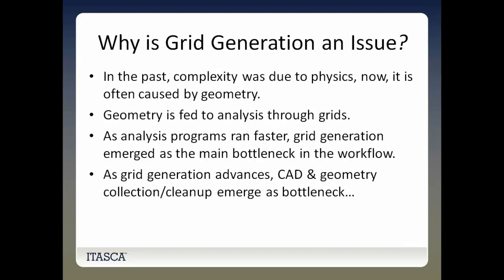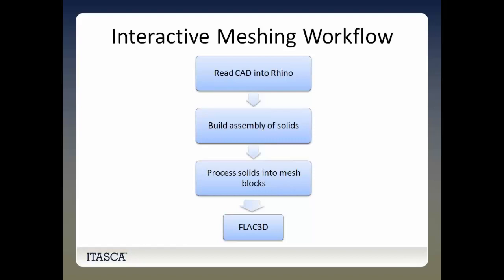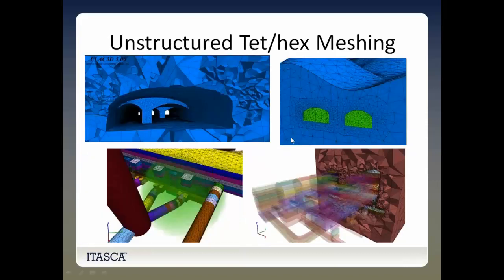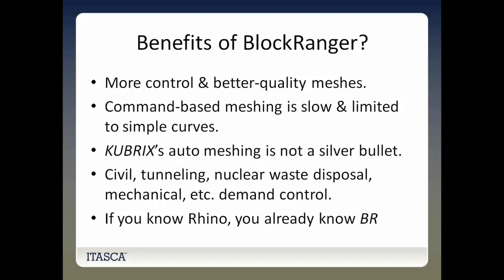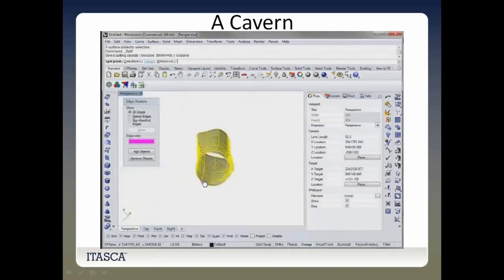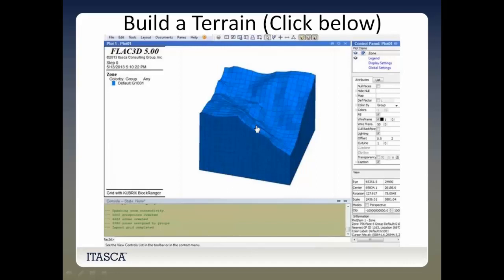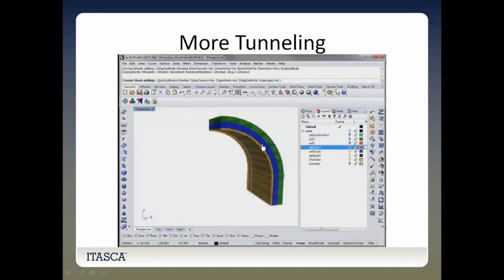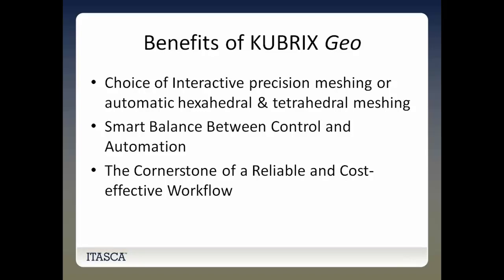Webinar: KubrixGEO 14.0 BlockRanger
KUBRIX Geo 15.0 Instructional Webinar of new features, including BlockRanger. Conducted by Dr. Reza Taghavi. This webinar was originally broadcast on October 17, 2013.